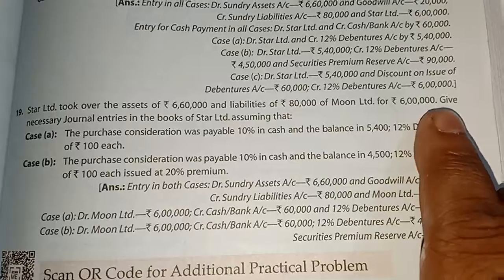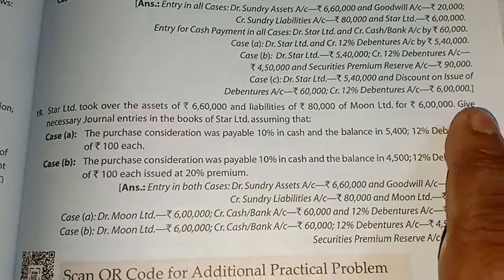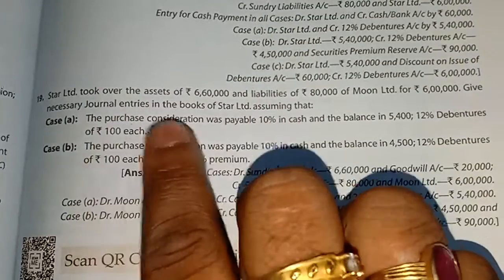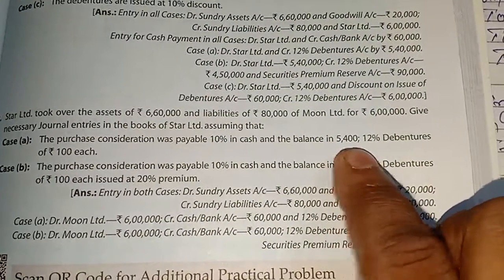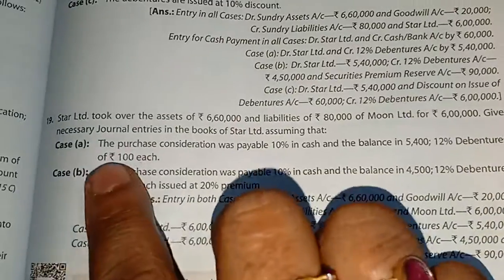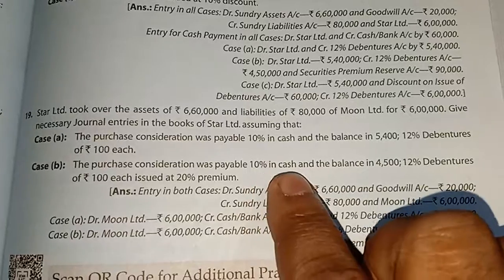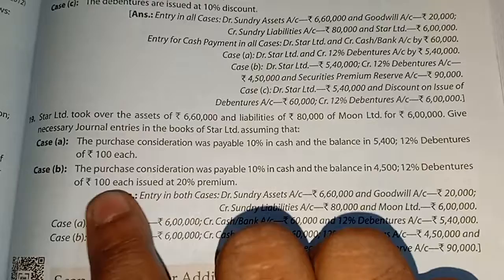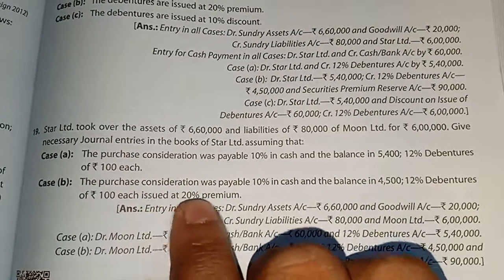Debenture issued other than cash. Q8